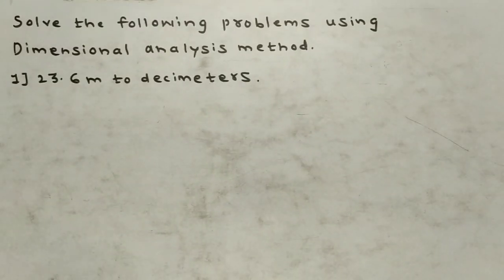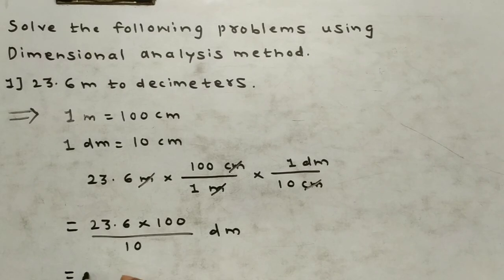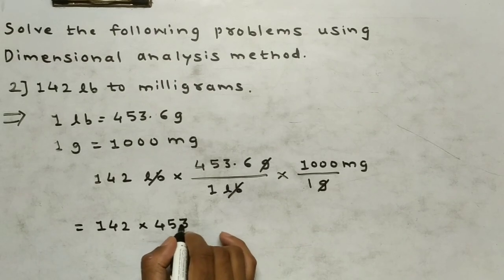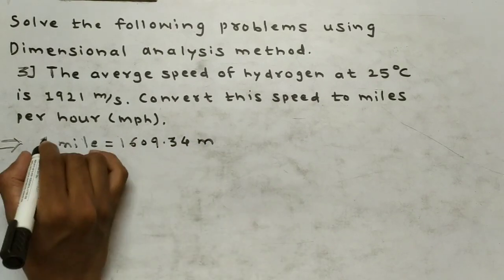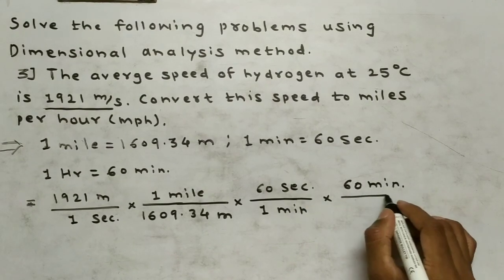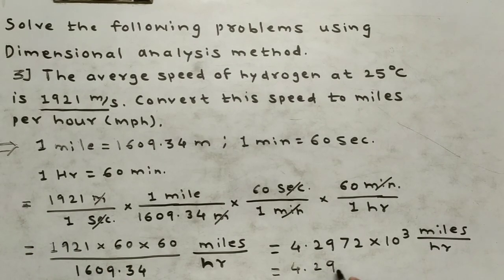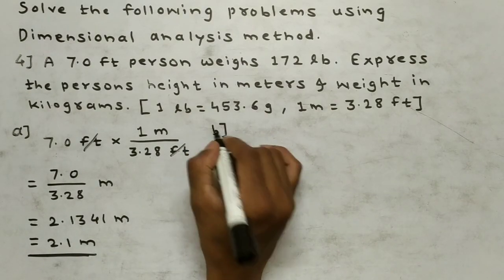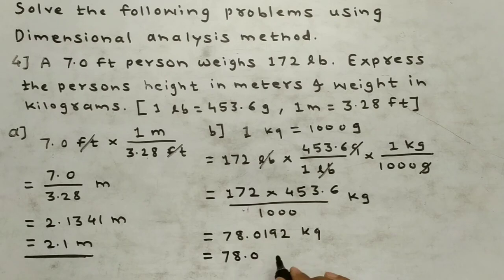Dimensional analysis (Unit cancellation method) Simple and easy steps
Dimensional analysis (Unit cancellation method)